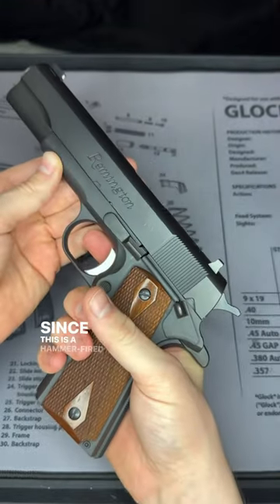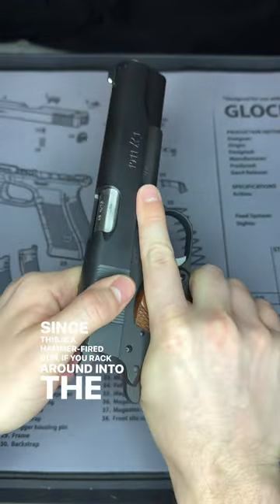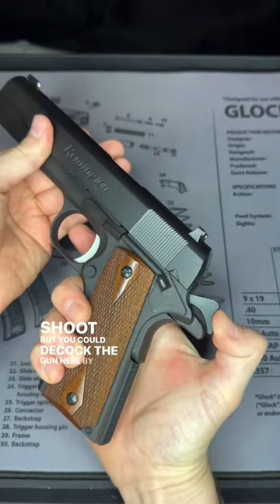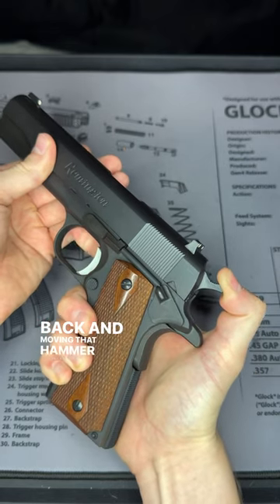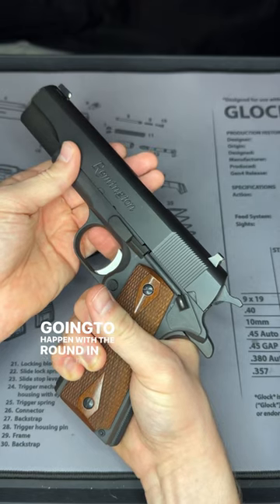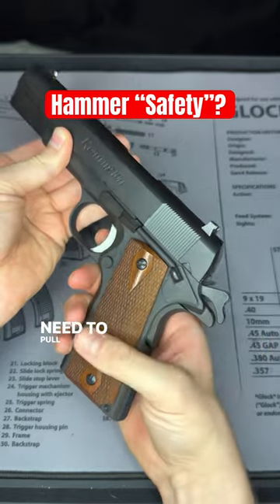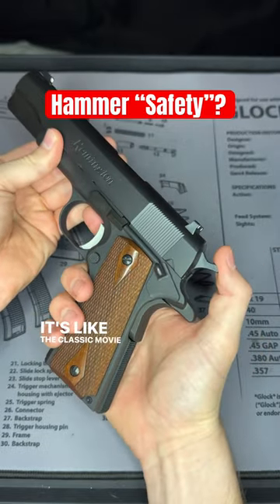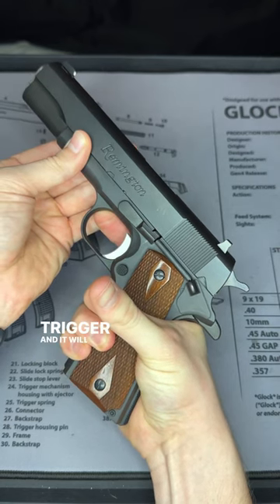1911 “Hammer Safety?” 😳